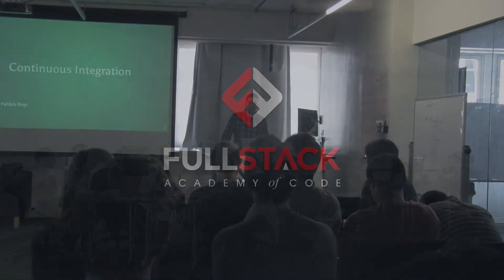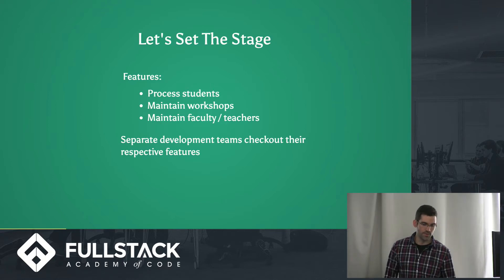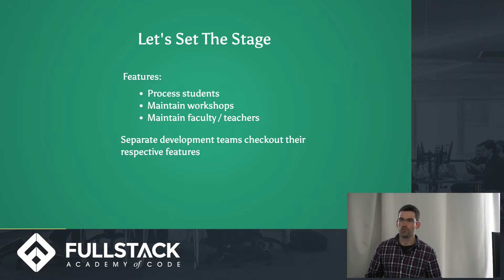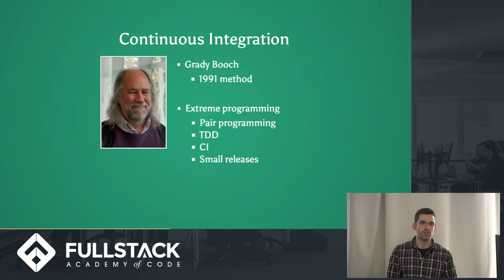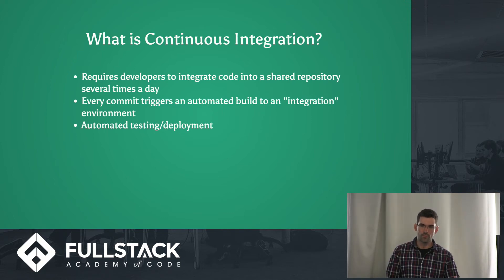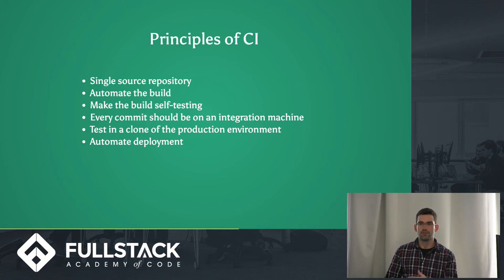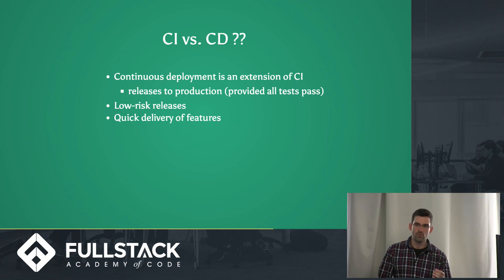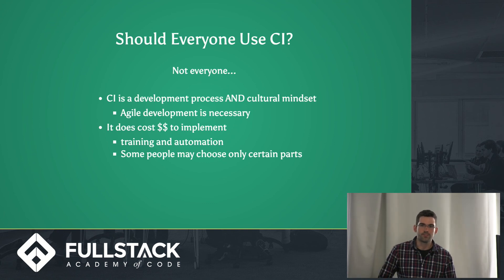Continuous Integration Tutorial - An Introduction to Continuous Integration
Continuous Integration (CI) is the practice of frequently integrating code into a shared repository so that every time a team member commits changes, those changes are verified and tested by an automated build, which allows teams to detect problems early. In this Continuous Integration tutorial, we give an overview of Continuous Integration, describe how Continuous Integration can apply to businesses today, and mention various Continuous Integration tools.

Watch this video to learn:

- Why Continuous Integration is useful
- When to use Continuous Integration